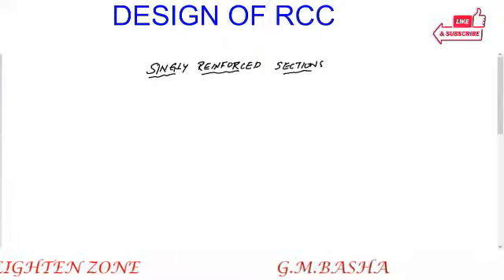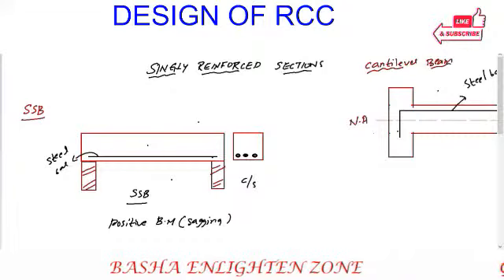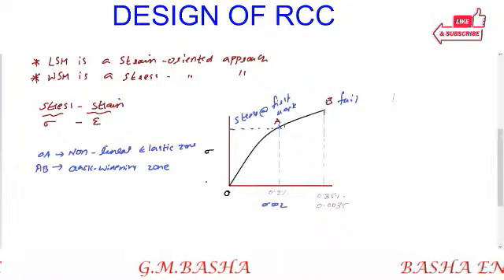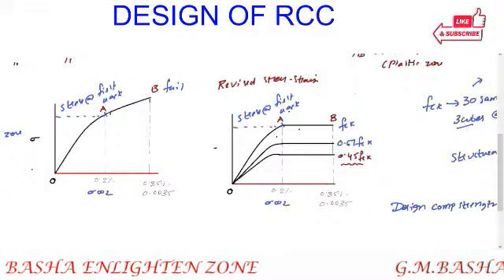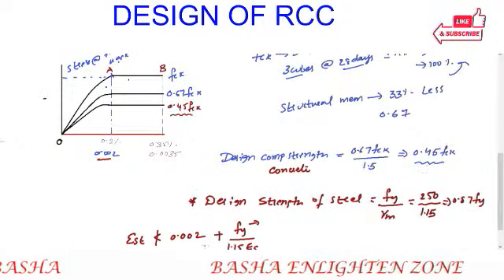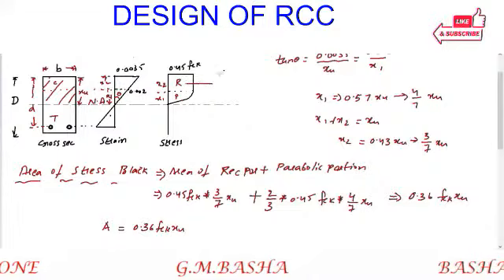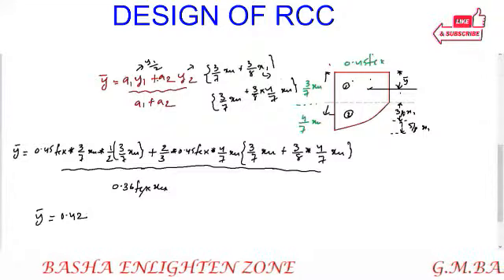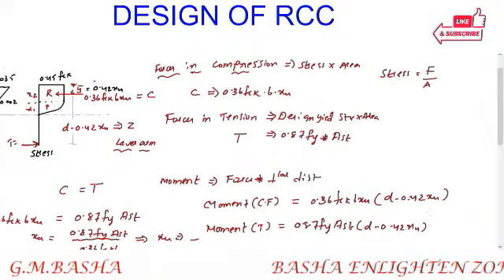DESIGN OF RCC II STRESS BLOCK PARAMETERS II by G.MAHABOOB BASHA II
Design of Rcc
Topics:-
Concept of Singly Reinforced Sections
Stress Block Parameters
Types of Sections / Modes of Failures
*Balanced Sections
*Over Reinforced Sections
*Under Reinforced Sections
Minimum Reinforcement
Maximum Reinforcement
Spacing of Bars
Side Face Reinforcement
sonata watches